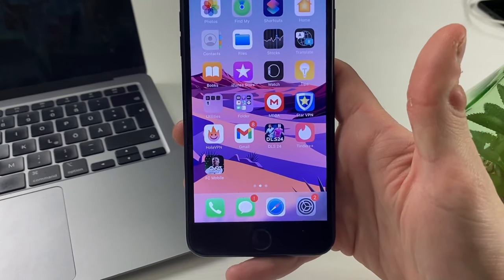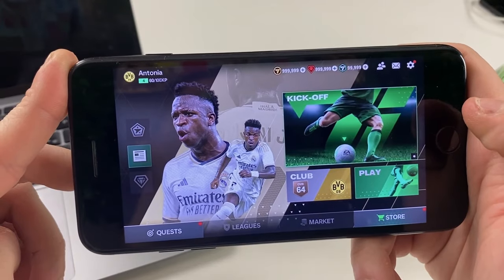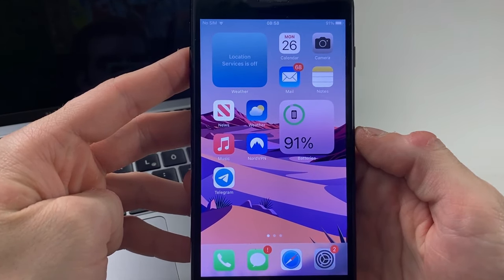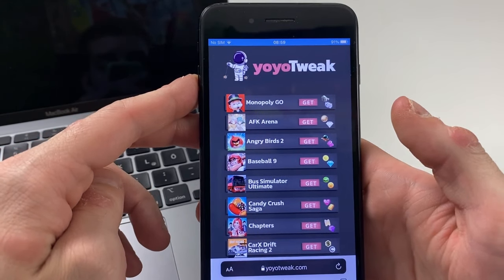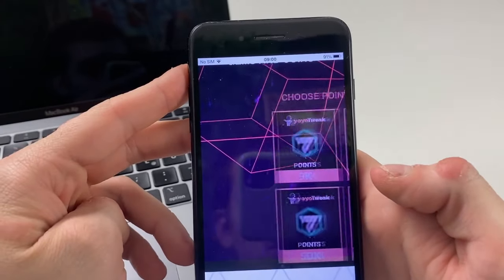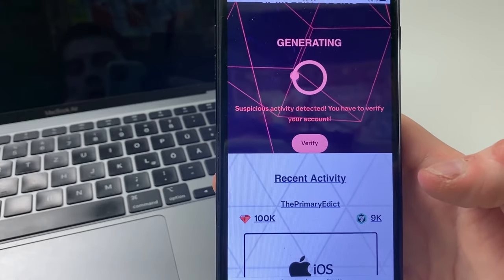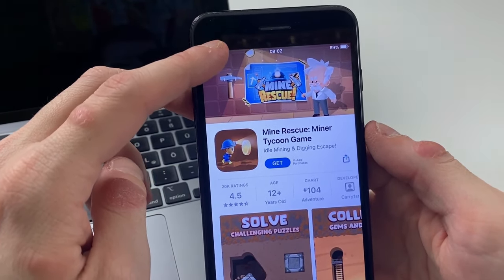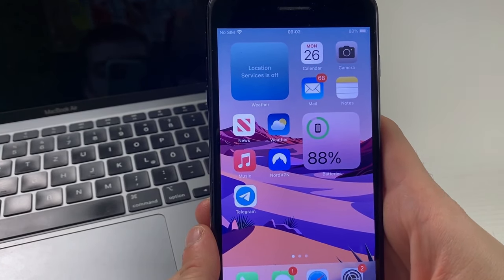EA FC 24 Mobile Hack - Working Way How I Got Unlimited Gems, Coins & FC Points FC Mobile 24 Mod Apk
🎮 Are you ready to take your gaming to the next level? With our EA FC 24 Mobile Hack, you can unlock unlimited gems, coins, and FC points, giving you unparalleled power and control in the game. Say goodbye to limitations and hello to endless possibilities as you dominate the field like never before.

Our MOD APK offers a seamless gaming experience with enhanced features and exclusive rewards. Follow our easy installation guide to access the hack and start enjoying all that EA FC 24 Mobile has to offer. Elevate your gameplay, rise through the ranks, and become the ultimate champion today! 💎

*Timestamps*

🦯 00:00 - EA FC 24 Mobile: Feel the new EA FC 24 Mobile experience

🦯 00:38 - Introduction: Shortly explained steps and what you get

🦯 01:12 - Complete Tutorial: Full Guide

🦯 01:25 - Setting up device: Detailed explanation

🦯 02:00 - Browsing the Web: EA FC 24 Mobile

🦯 04:44 - Conclusion & Thanks: Happy Gamers